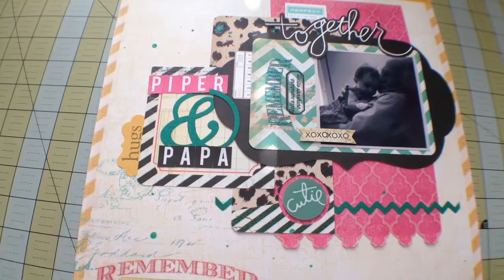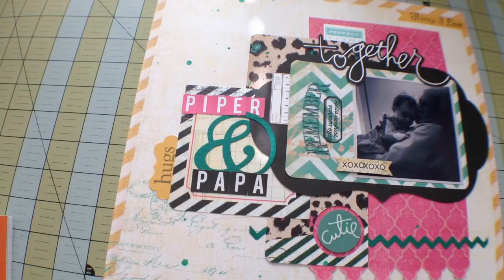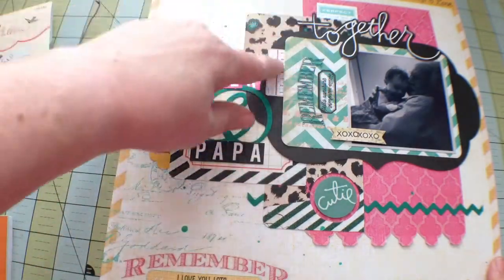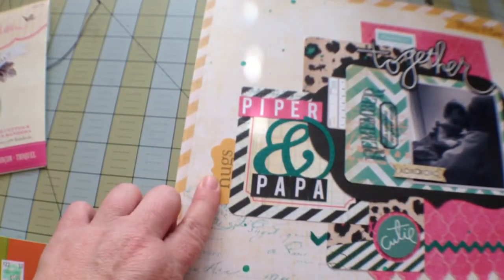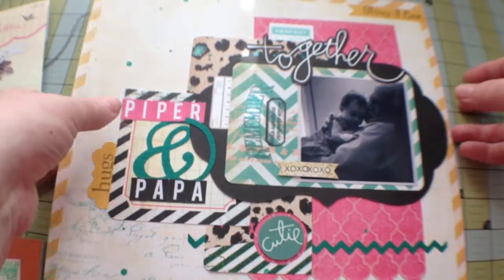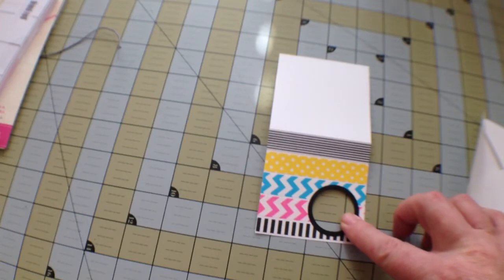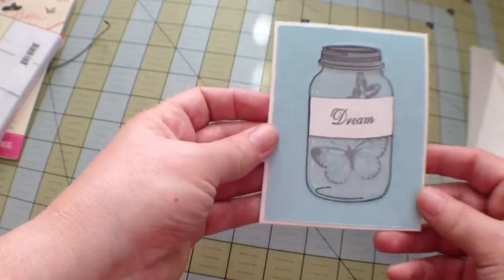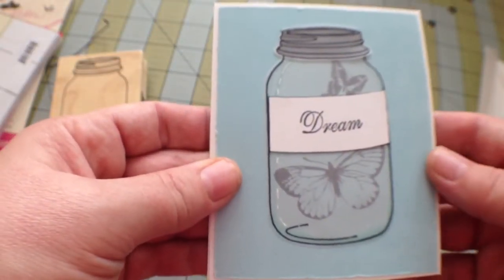12x12 Layout & some Cards